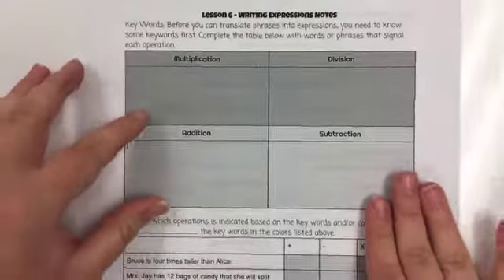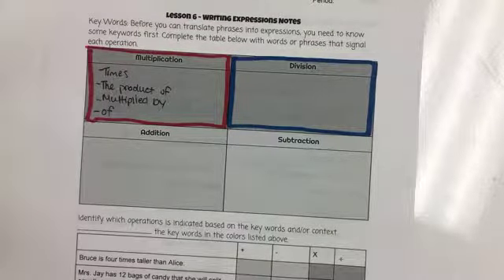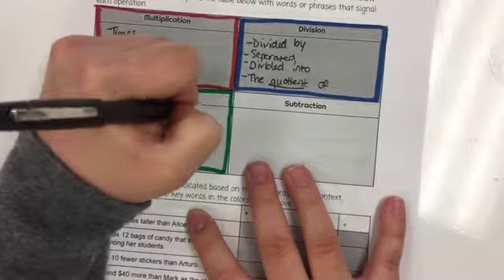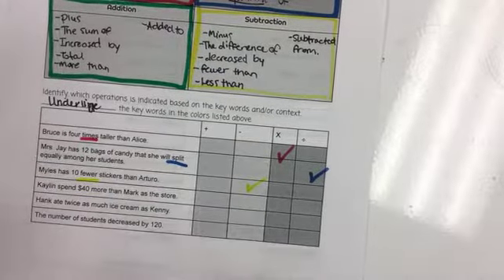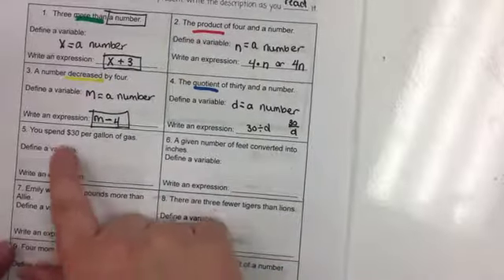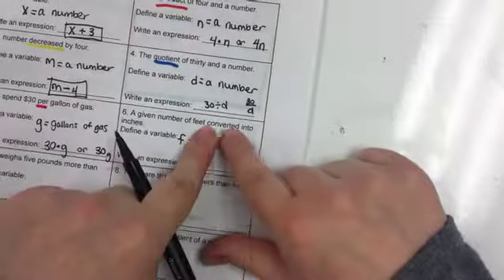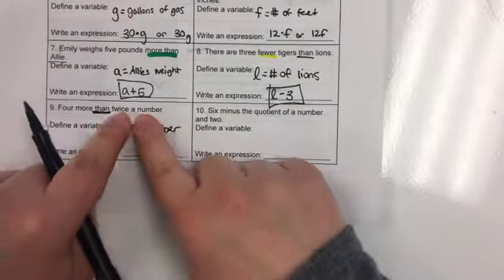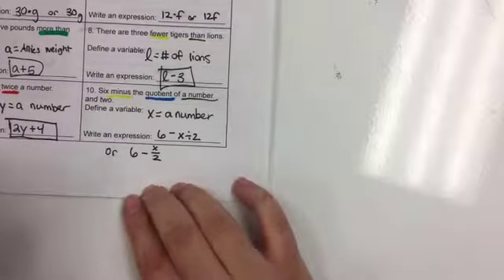Lesson 6 Writing Expressions